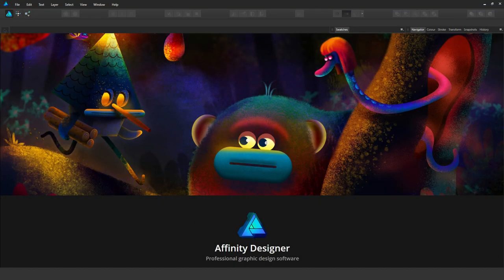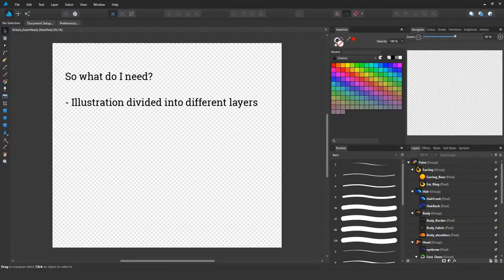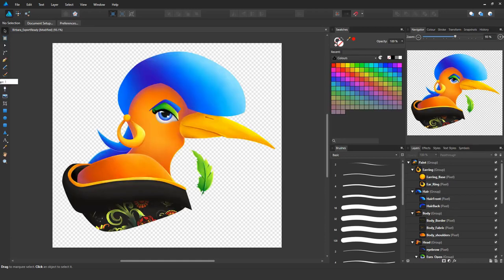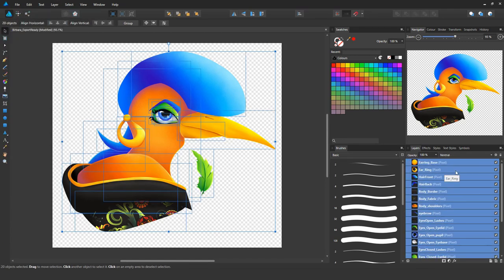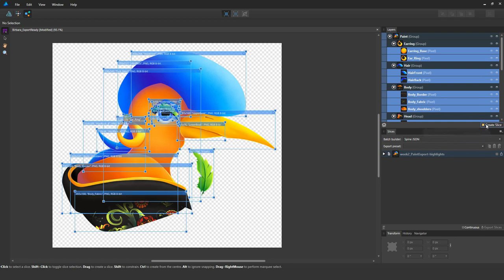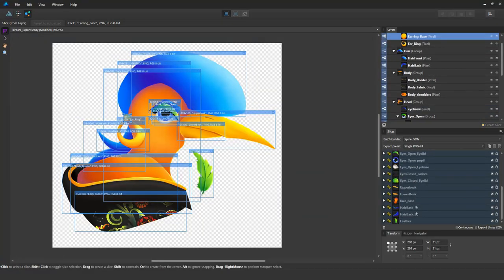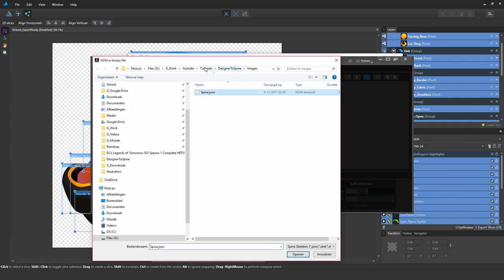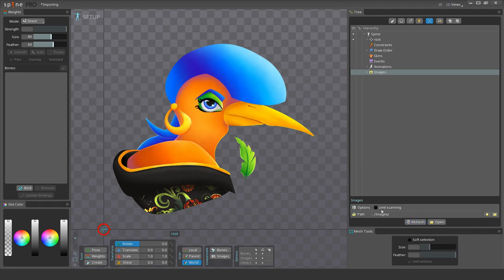Tutorial: Exporting from Affinity Designer (or Photo) to Spine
In this short tutorial, I'll be showing how you can export your illustration from Affinity Designer/Photo to Spine. ~Enable subtitles in case you need them~

I'll only be talking about the exporting part, not the actual rigging. If you'd like to see a specific tutorial about setting your rig up or something else you might have in mind? Let me know!

Affinity Photo has the same export settings and follows the same steps as I demonstrate in Designer!